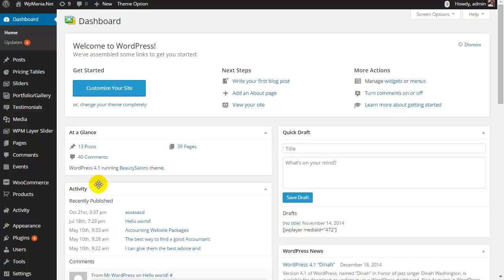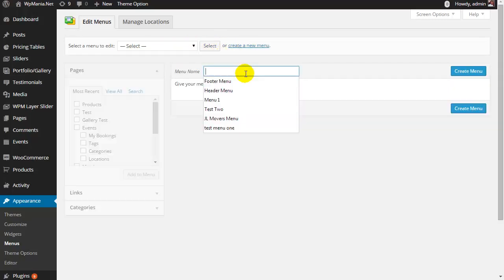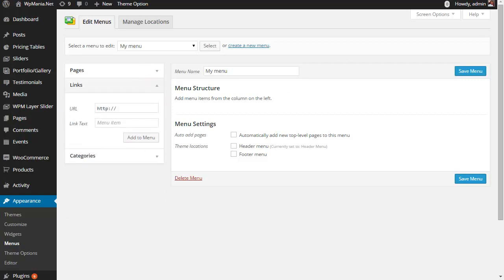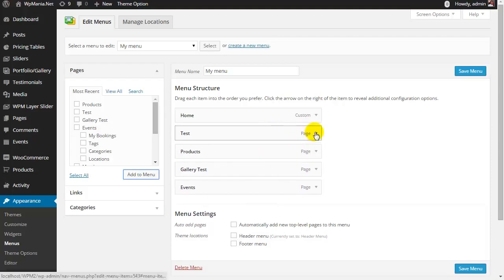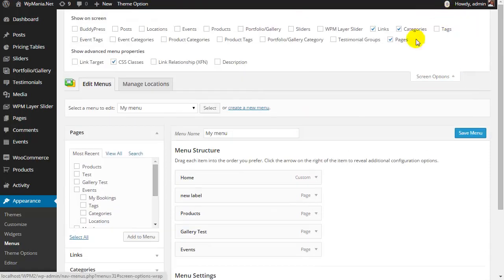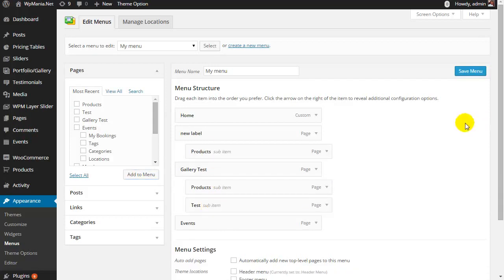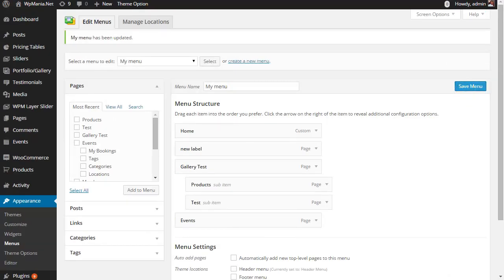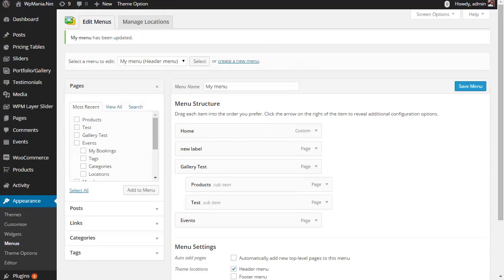Working With WordPress Menu WordPress Tutorial